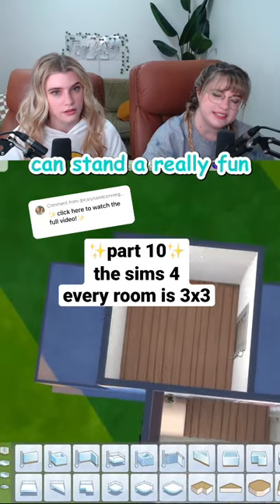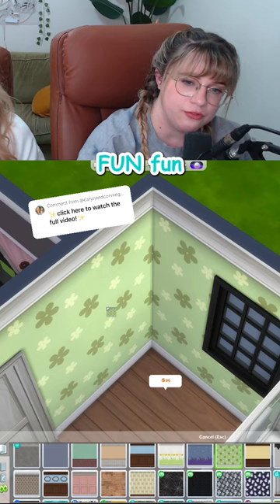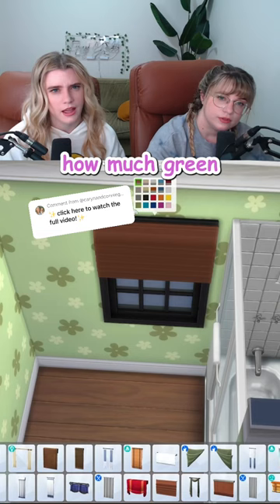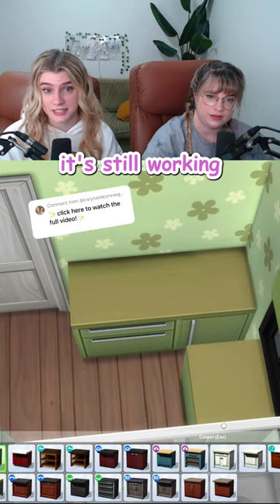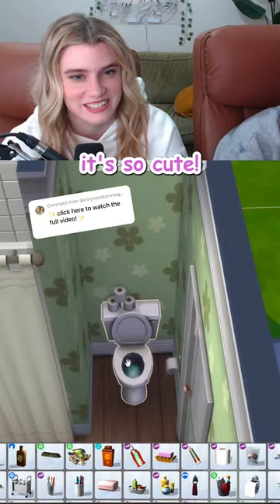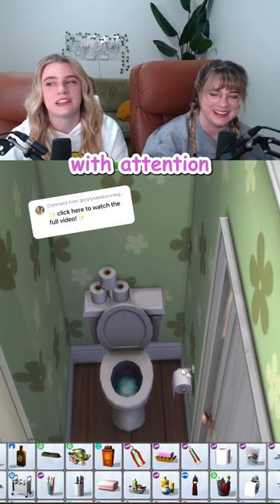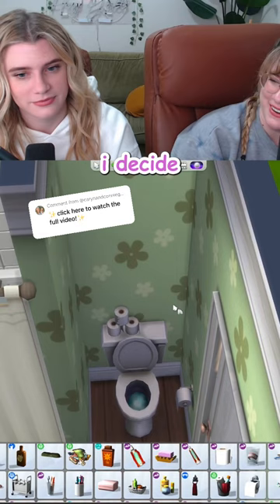shower curtain build hack for the sims 4 base game!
we tried to build a house in the sims 4 but we rolled two random numbers to decide what the size of every room would be. this made every room 3x3 tiles! in this video we made an all green kids bathroom complete with a base game shower curtain building hack!